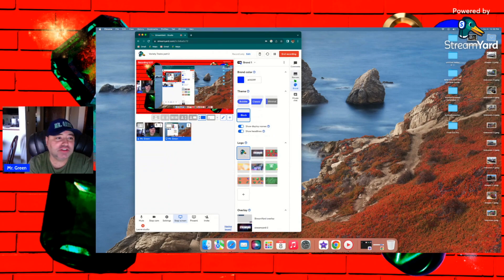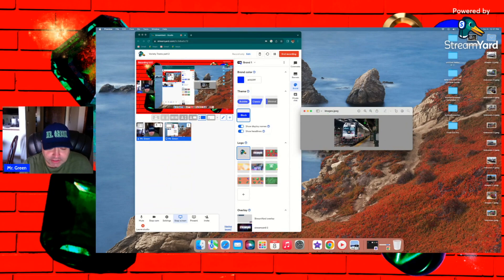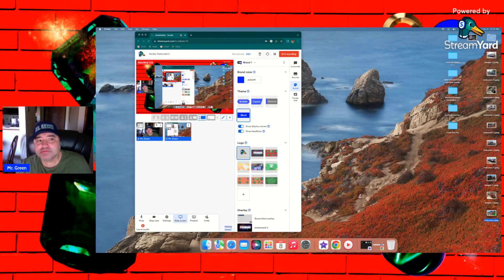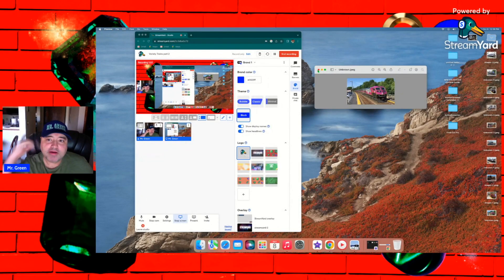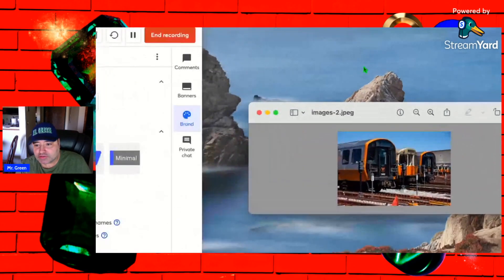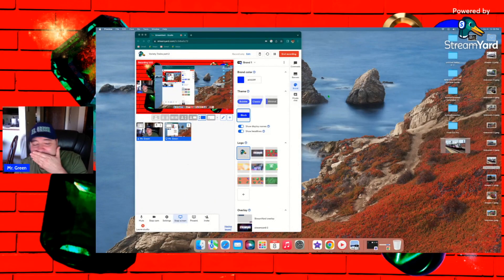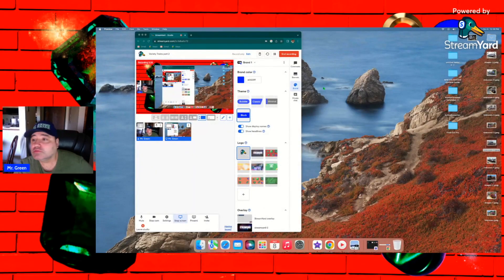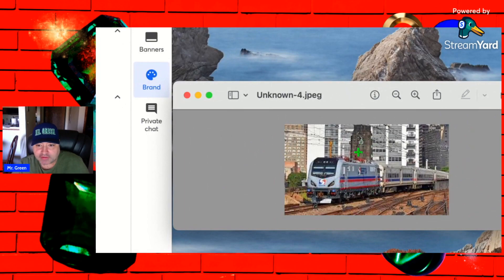Variety Trains part 2